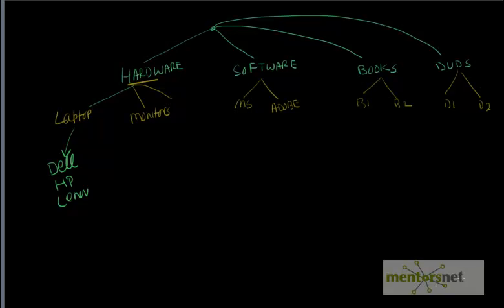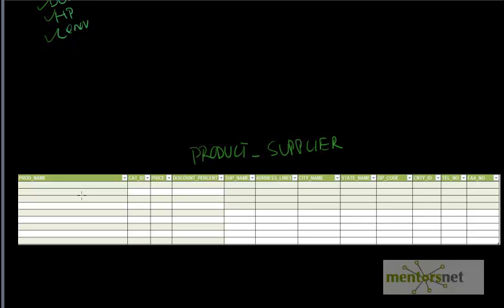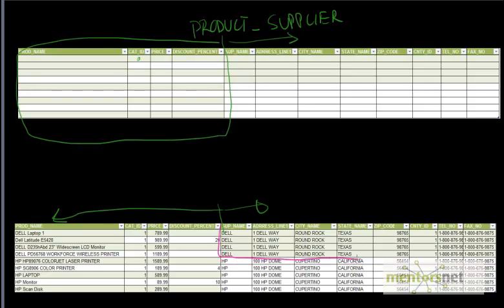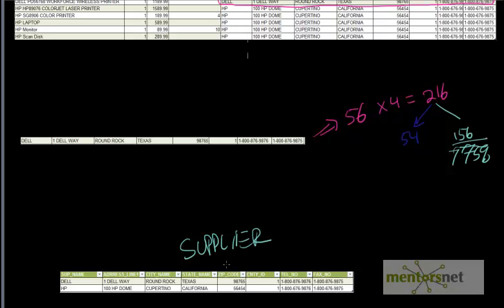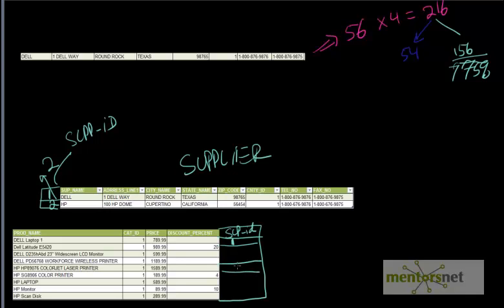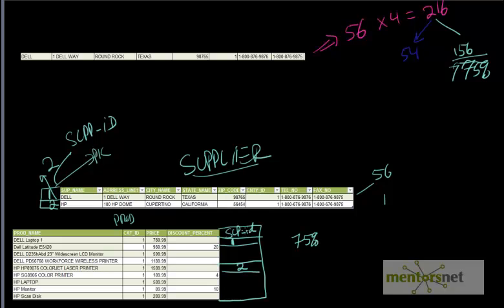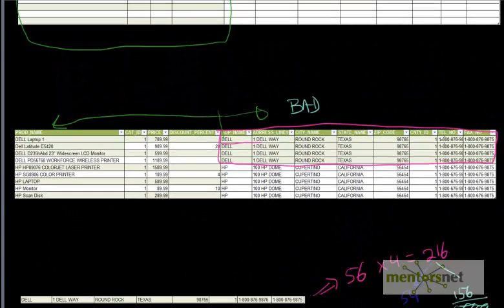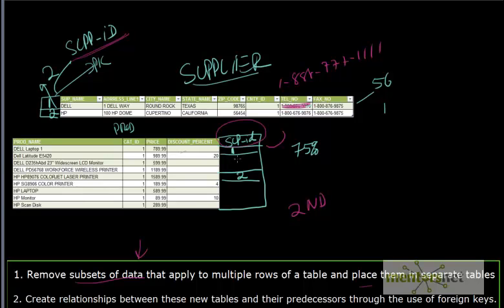How To Conform To Second Normal Form in Database Design